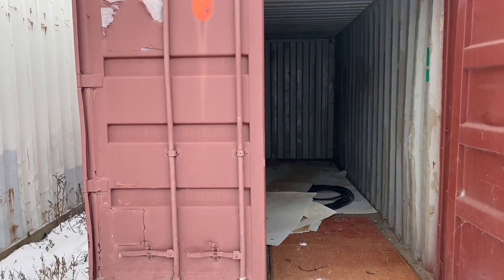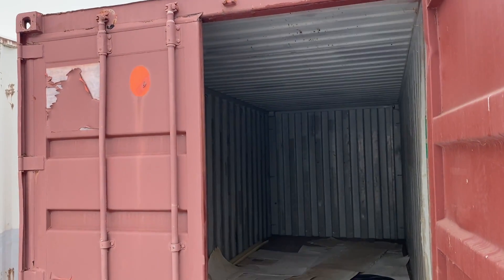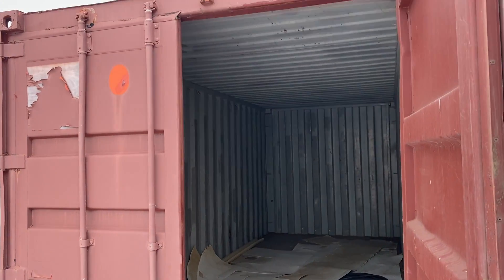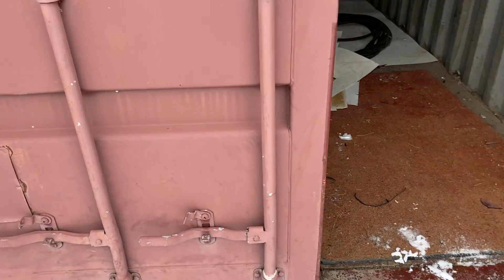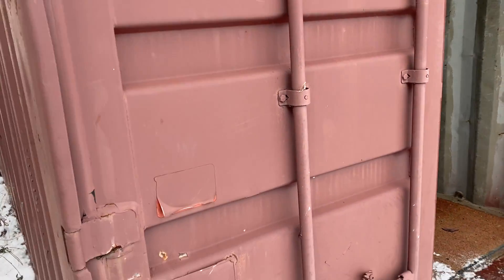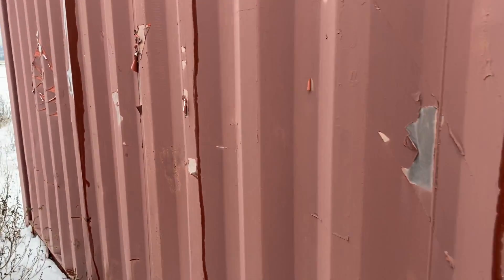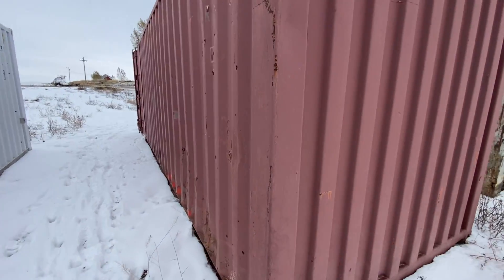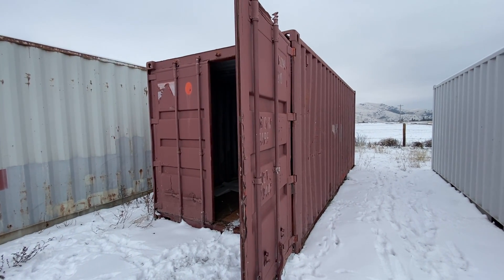1996 20' Shipping container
1996 20' shipping container. Selling by online auction December 14, 2022